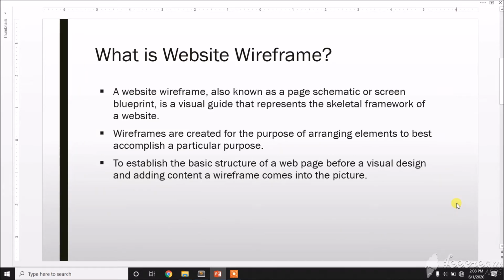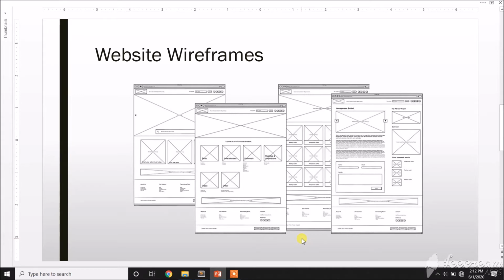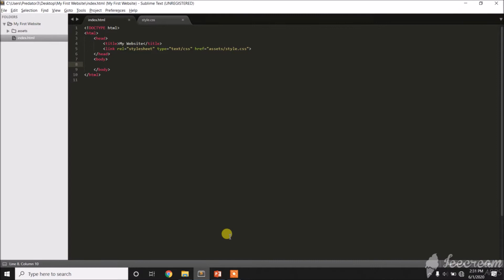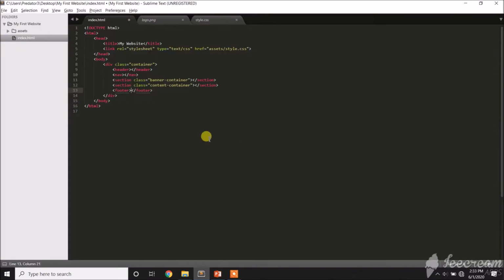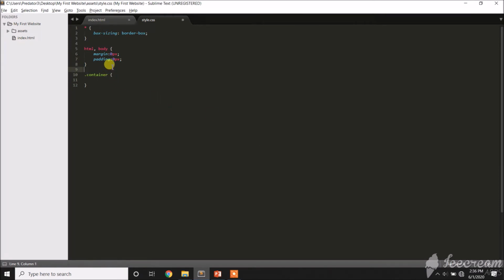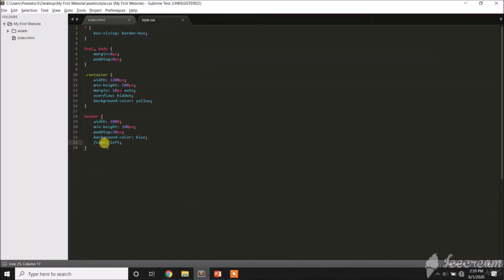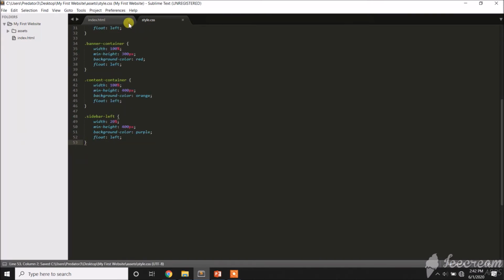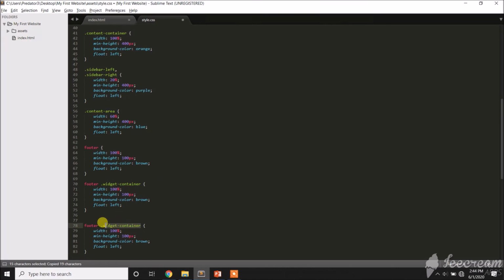Web Dev Tutorial 18 - Website Wireframe (Part 1)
This video is part of my Basic Web Development series in which it focus on discussing about the Website Wireframe.